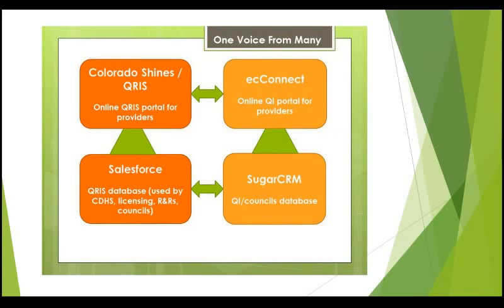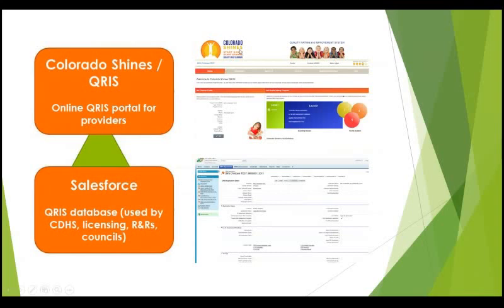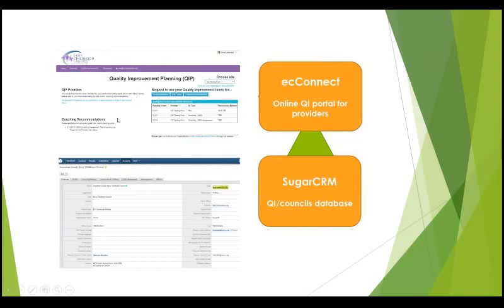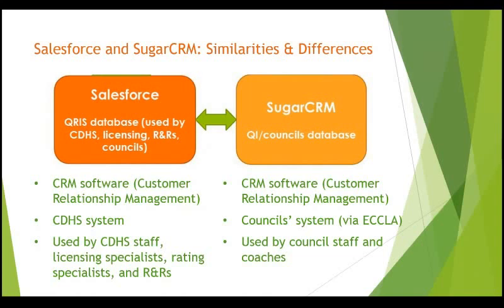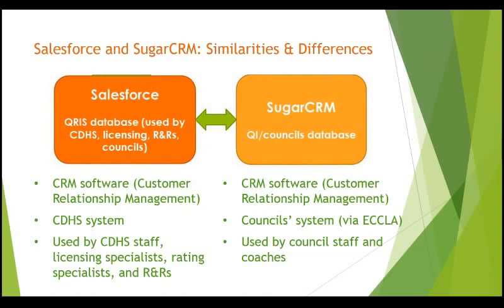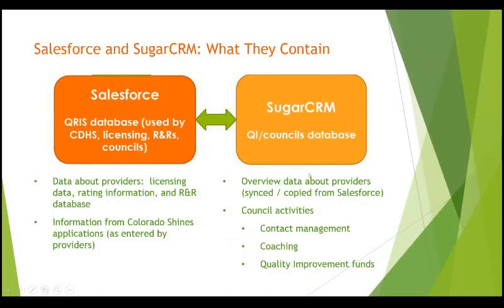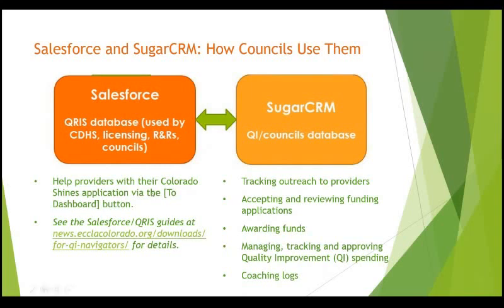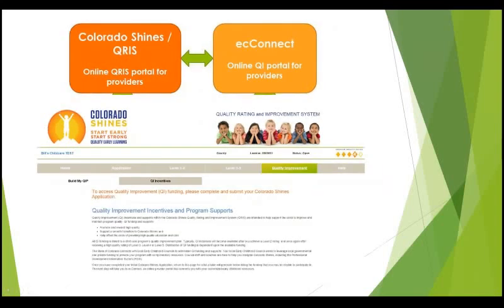Webinar 2015 07 09 ecConnect Sugar SF Shines